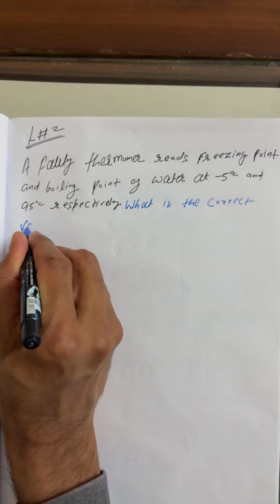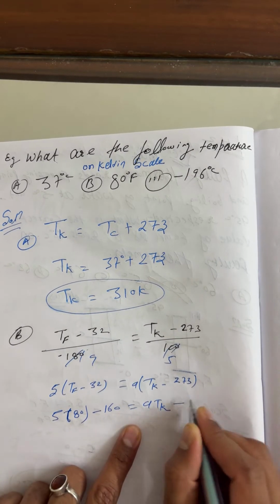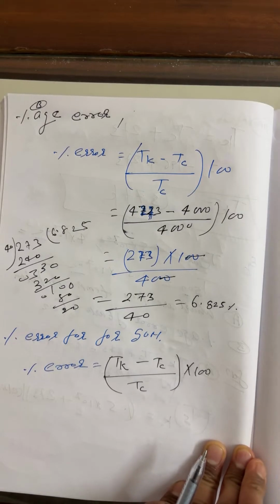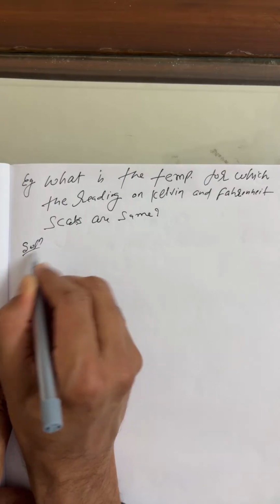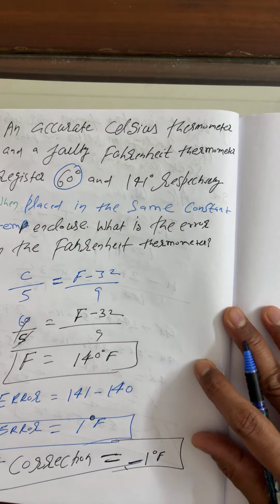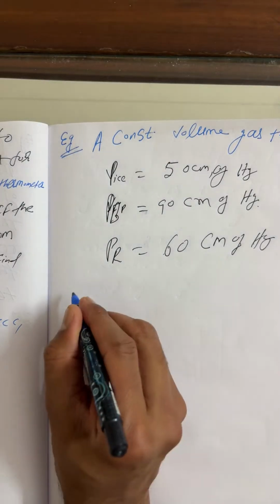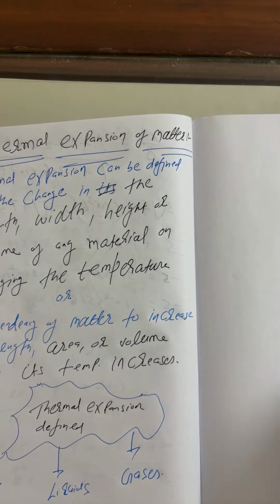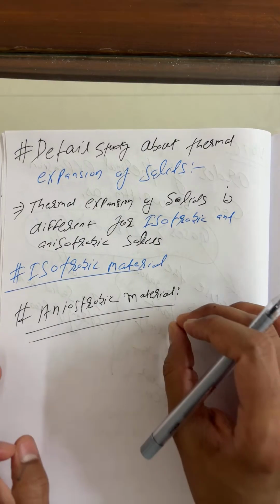PHYSICS POINT B.K Sir is live to teach thermal expansion of matter